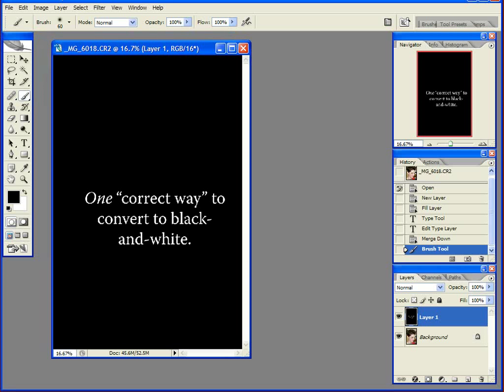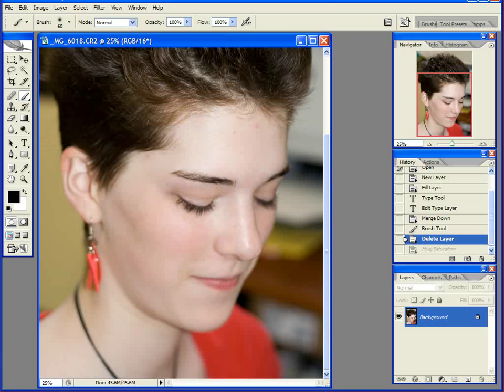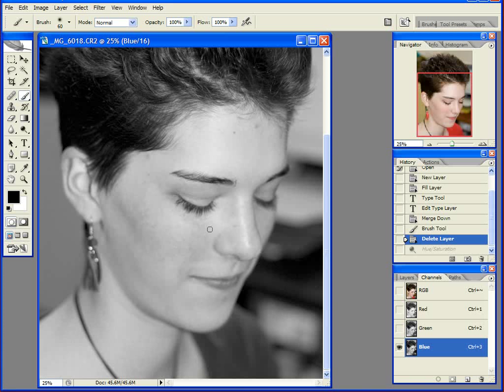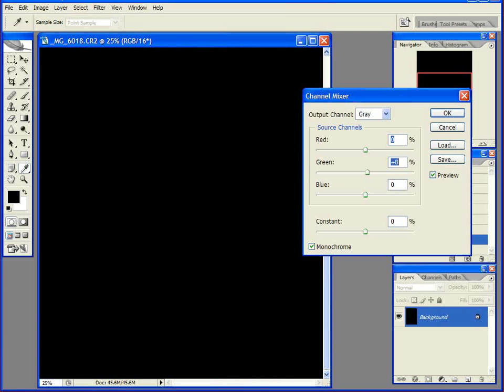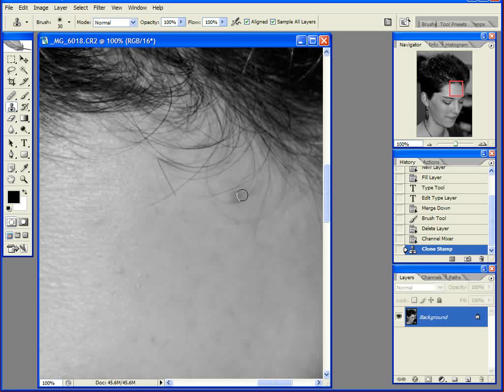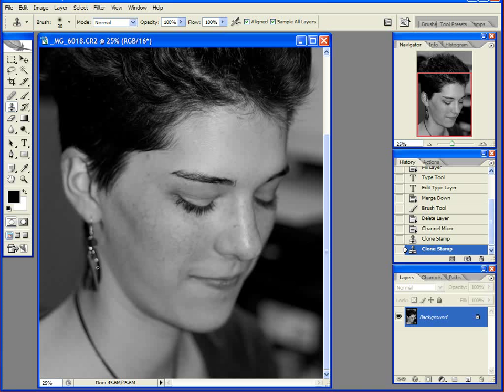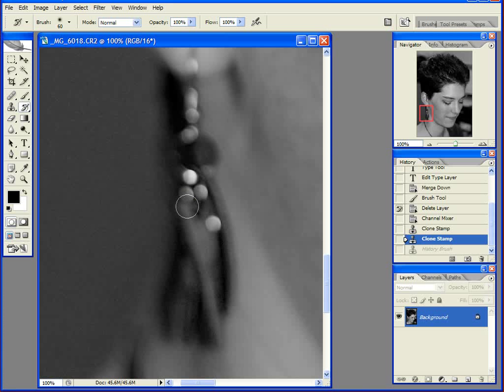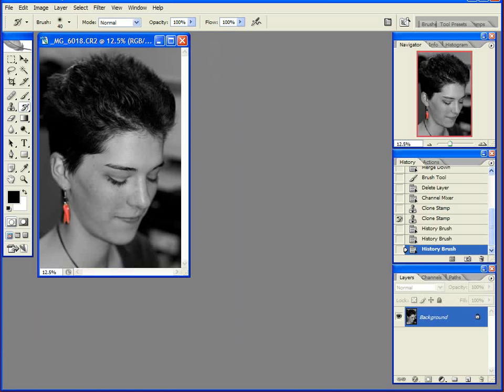One "right way" to convert to B&W: The Channel Mixer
Photoshop Tutorial that briefly explains how to use the Channel Mixer and a teency bit on the History Brush tool.

This is a "good way" to convert to black and white without using the hue and saturation dialogue.  It gives you control over mixing the channels (hence the name), unlike the Hue/Saturation box which just mixes equal parts (33%, 33%, 33%).  Brings out details in the face or the background, also good for creating masks.